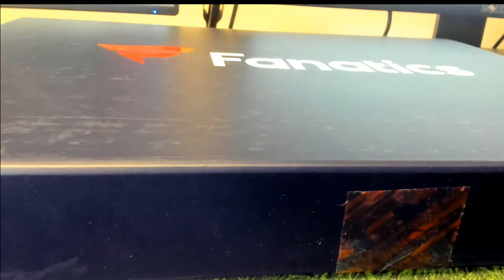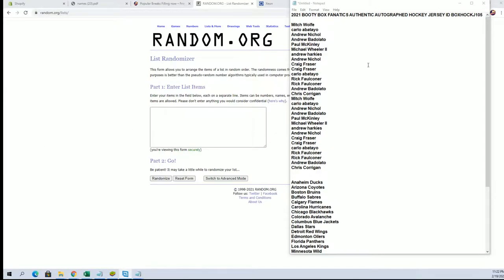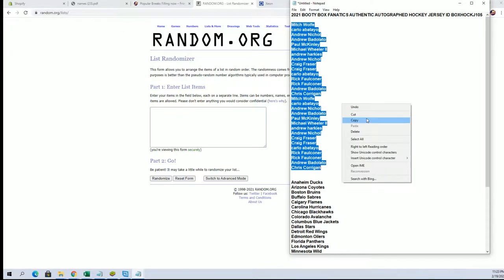2021 BOOTY BOX FANATICS AUTHENTIC AUTOGRAPHED HOCKEY JERSEY ID BOXHOCKJ105